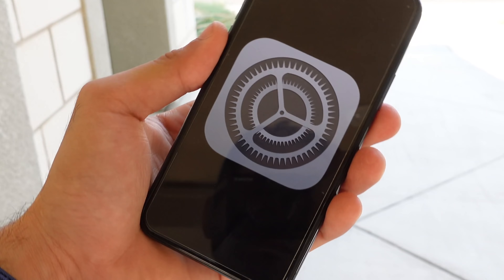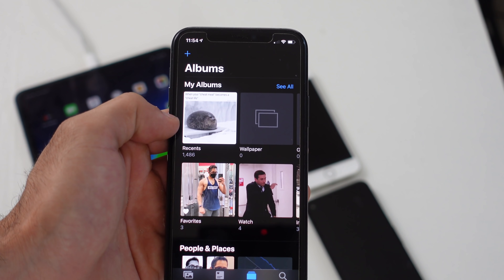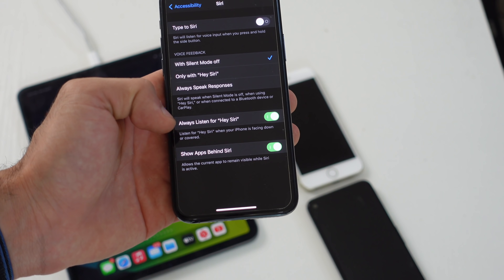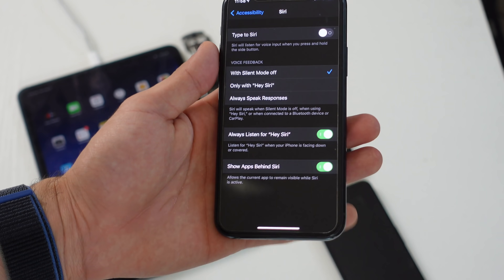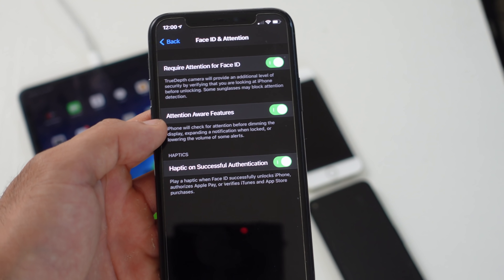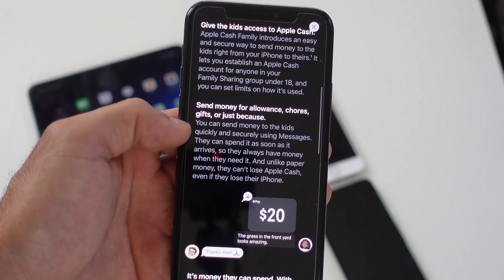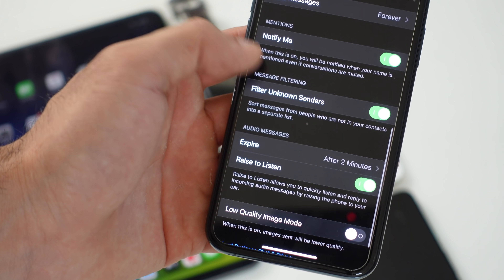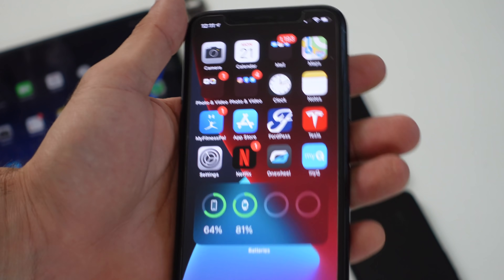iOS 14 Tips & Tricks BEST Setting To Change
iOS 14 tips and trick with some hidden features for your setting this was part 2 to make sure you didn't miss part one right
➖➖➖➖➖➖Timestamp➖➖➖➖➖➖➖
[00:00]- Intro
[00:14] - WiFi
[00:45] - App tracking
[01:26] - Hidden Photos
[02:12] - Hide apps
[02:43] - New Siri Tools
[04:53] - on/off icons
[05:26] - FaceID
[06:33] - Phone
[07:12] - Wallet Sharing
[07:45] - Messages
[09:20] - Change Default Mail App

Picture Fames on the wall by Displate -